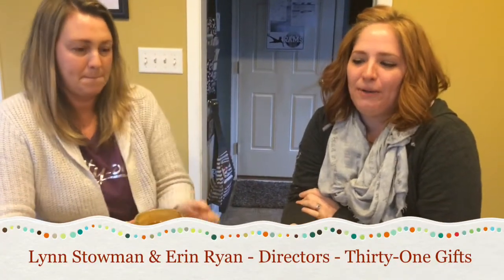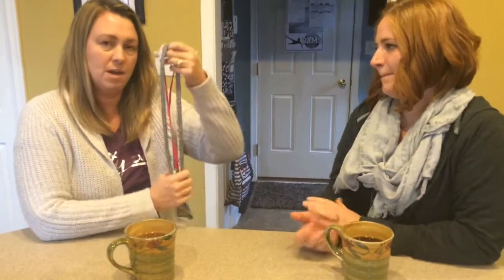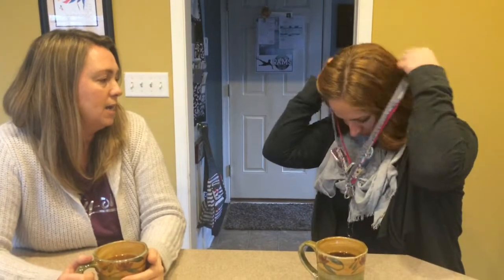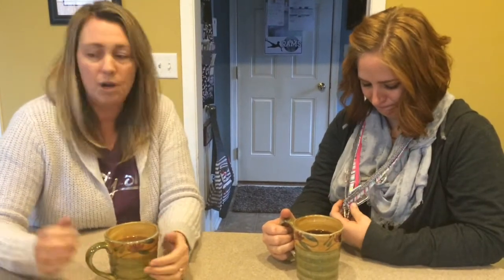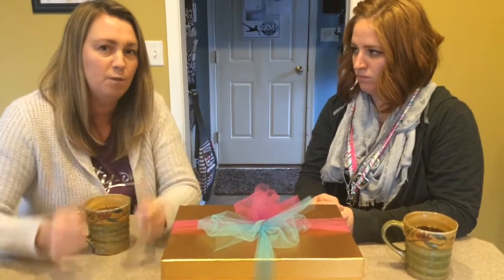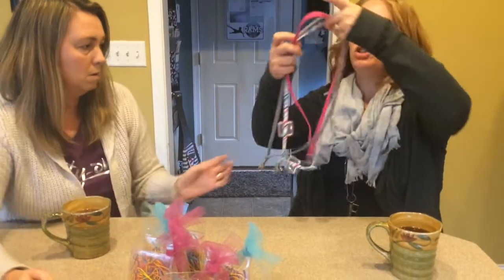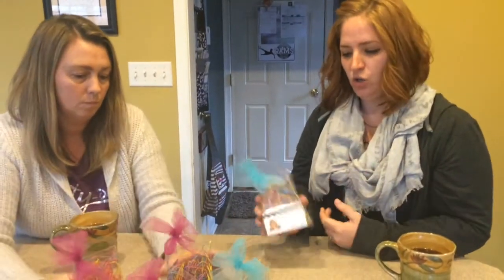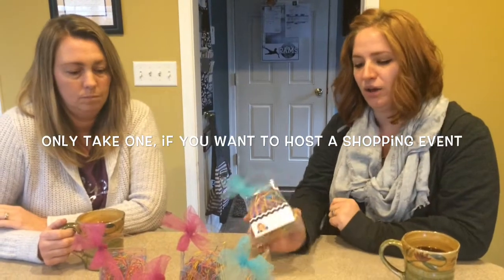Booking AT the Party!